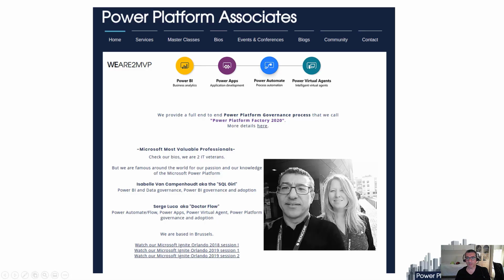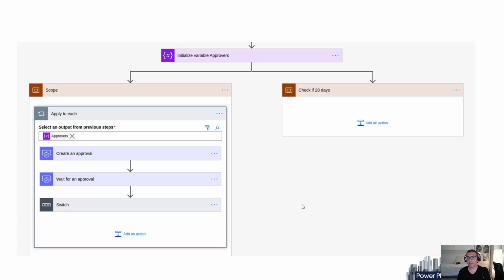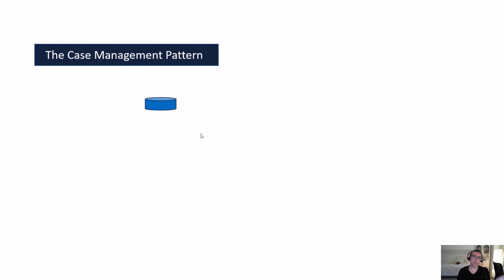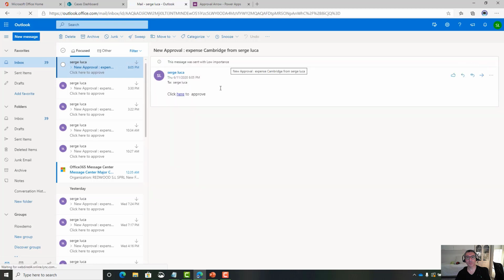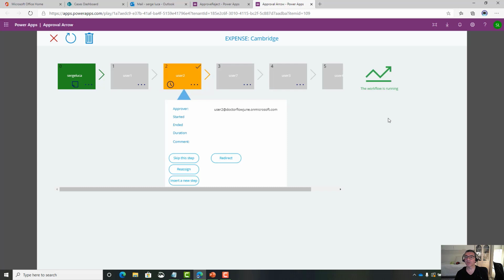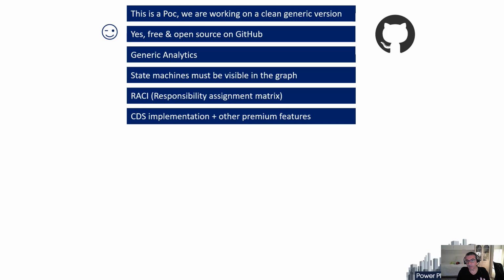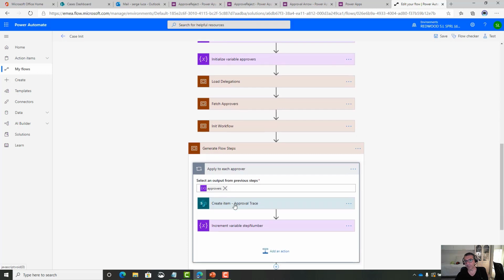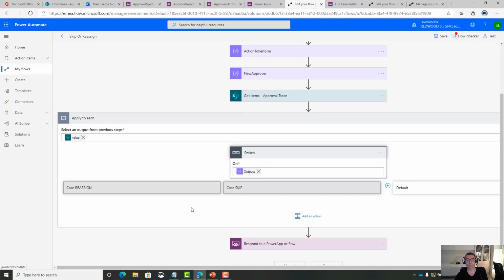Doctor Flow Power Platform BPM Toolkit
This video illustrates the Doctor Flow "aka Serge Luca" Power Platform BPM Toolkit. This is actually a proof of concept of a framework that will be available for free on GitHub.